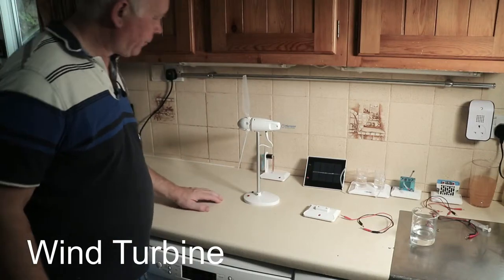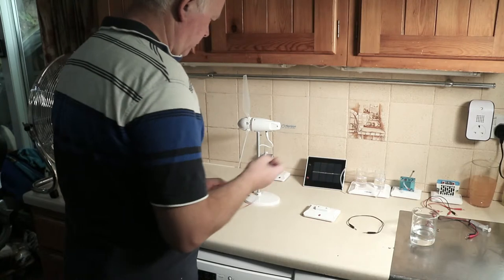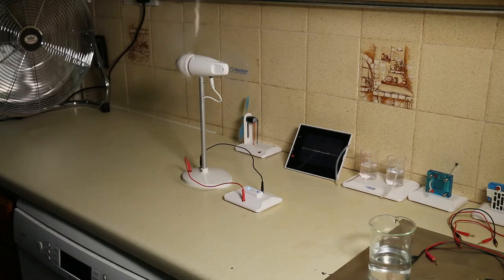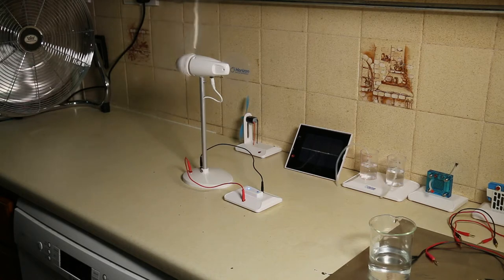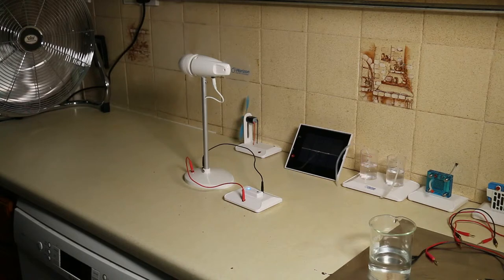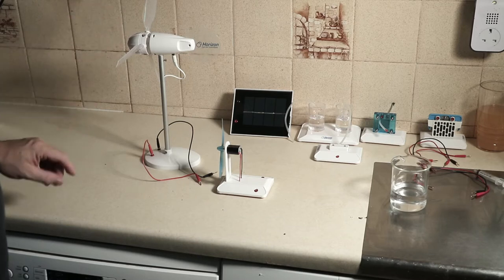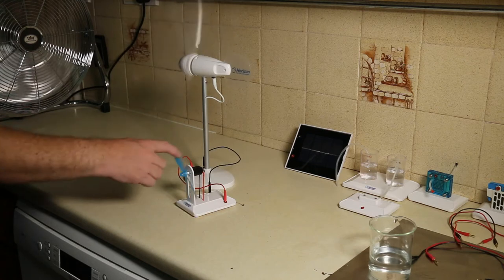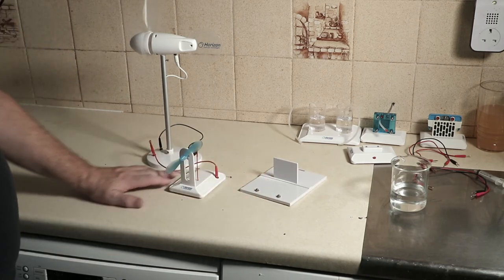Alternative Energy Wind Turbine Demo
Looking at a simple wind turbine to produce electricity. This model made by Horizon is not that powerful. With a fan on full the turbine can light two leds but cannot drive a small electric motor. The turbine has different blades and different numbers can be put on to show how it can be efficiently designed for different wind speeds.